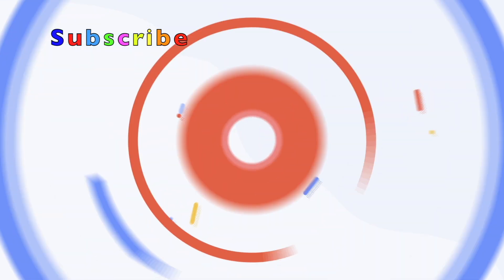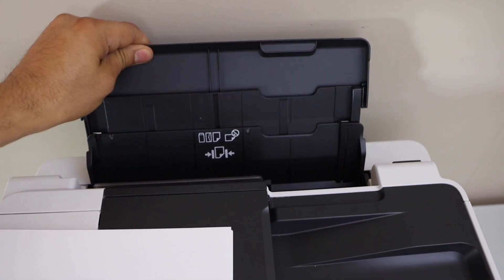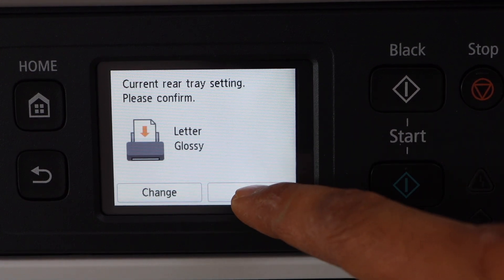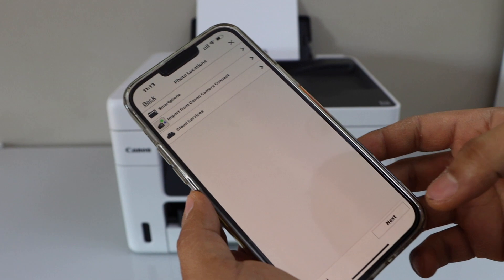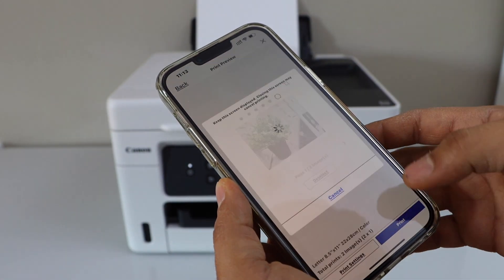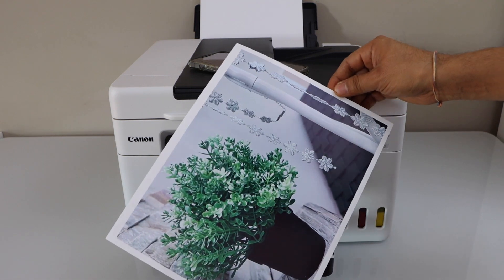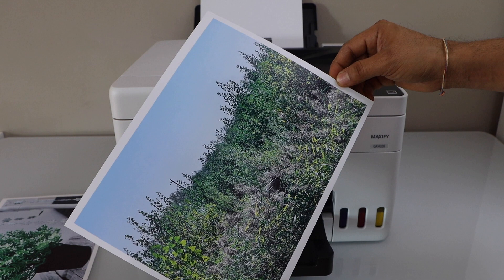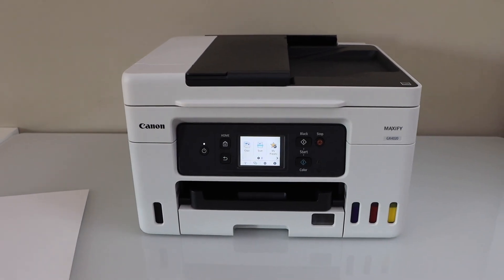Canon Maxify GX4020 Print Photos, Print Quality Test & Review !